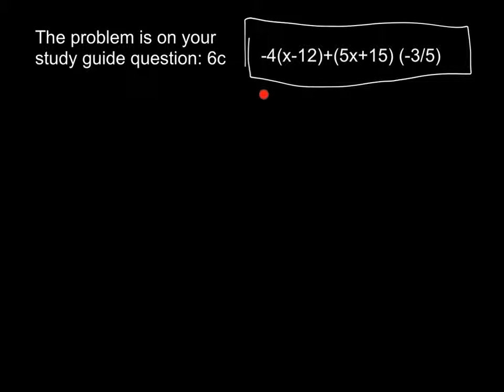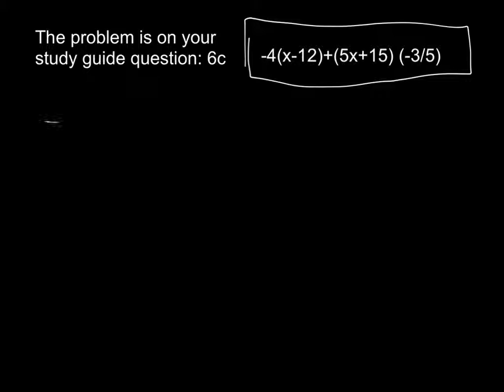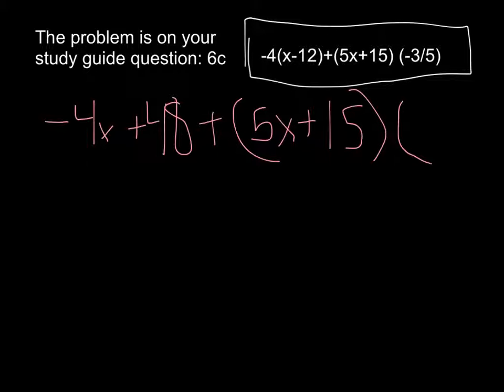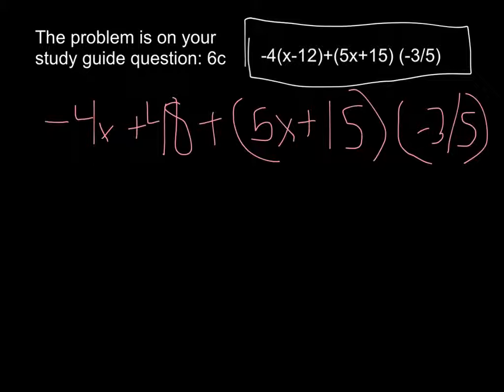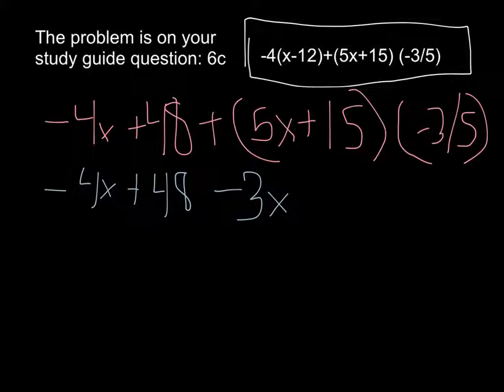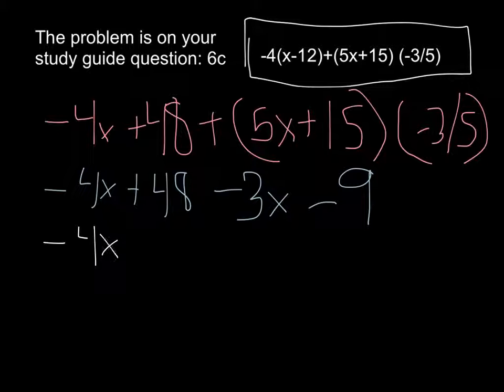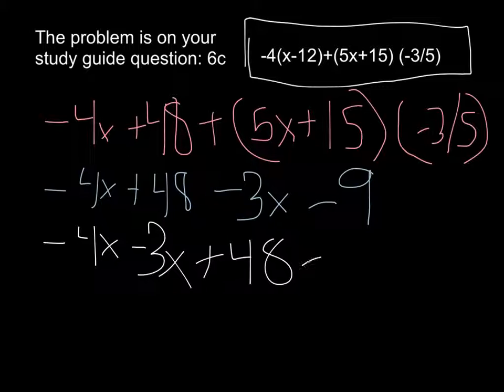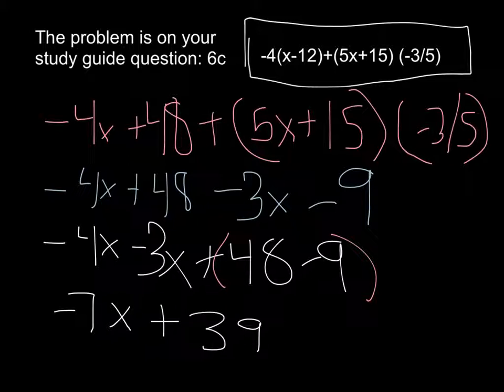Simplifying Algebraic Expressions - 1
It is the study guide integrated 1 unit 2. Question 6c.